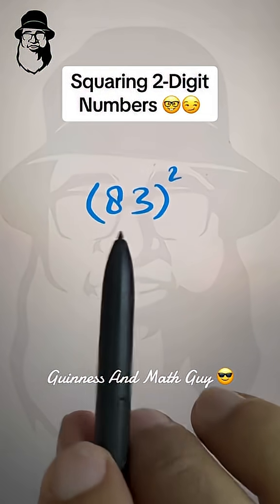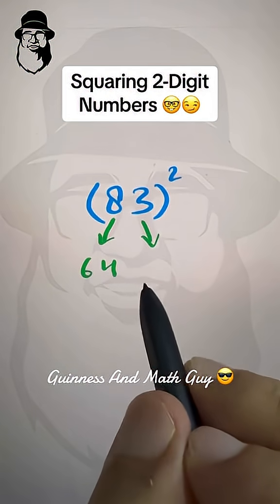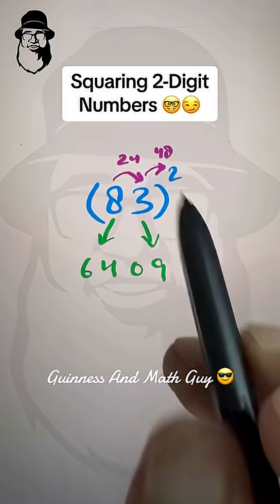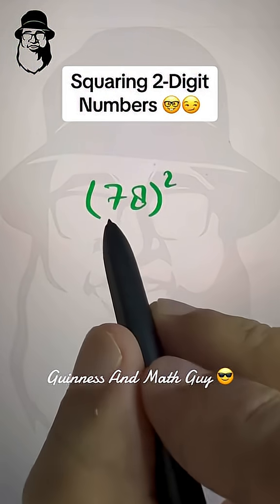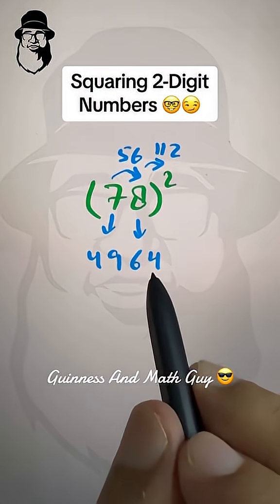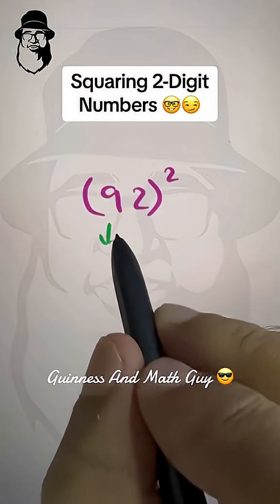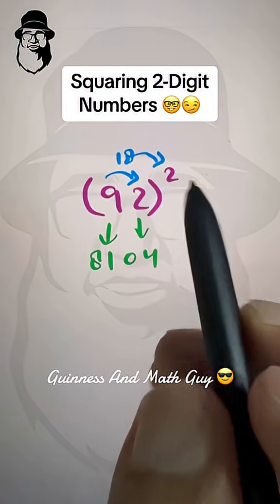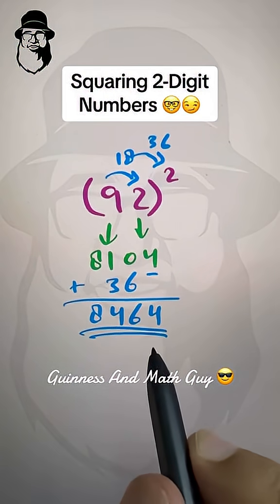1 November 2025